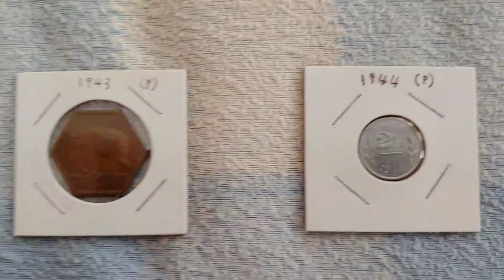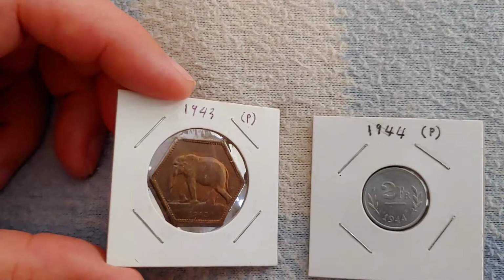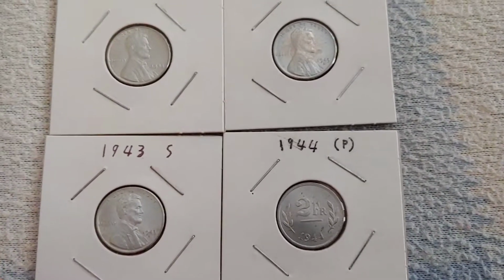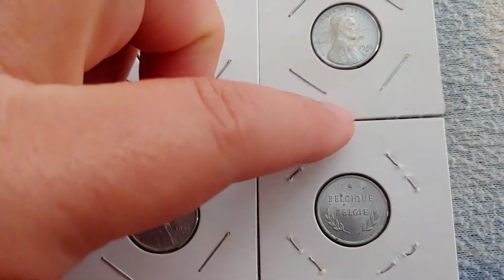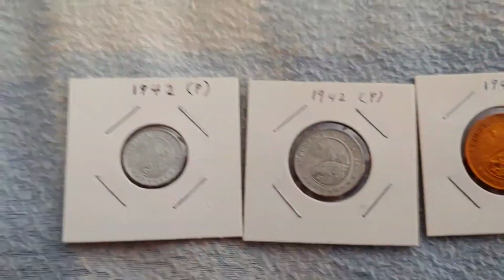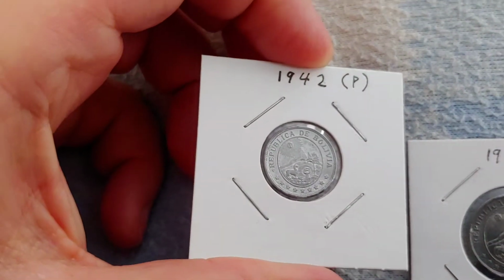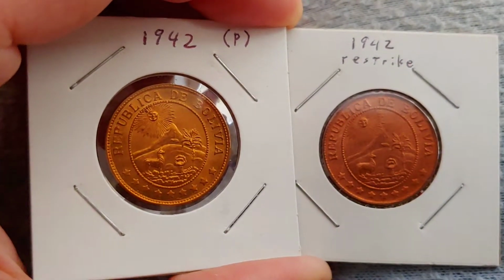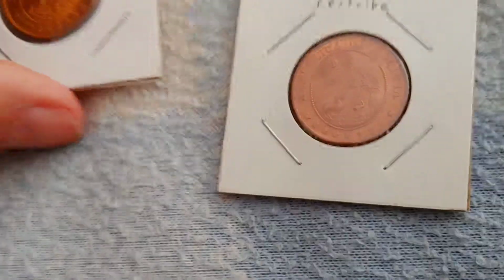Foreign Coins made at the US Mint - Part 3: Belgian Congo, Belgium, and Bolivia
The US Mint struck a special hexagonal 2 Franc coin for the Belgian Congo, a territory of Belgium, in 1943 which remained with the allies during World War II, and a zinc-coated steel 2 Franc coin for the exiled government of Belgium in 1944, using leftover planchets from the 1943 zinc-coated steel cents.
The US Mint also struck coins, mostly in 1943 but all dated 1942, for Bolivia, including two denominations struck in pure zinc.  The third denomination, struck in copper (plus only 5% zinc, but no tin) has been imitated in a non-US Mint made restrike, which is shown to be detectibly different.